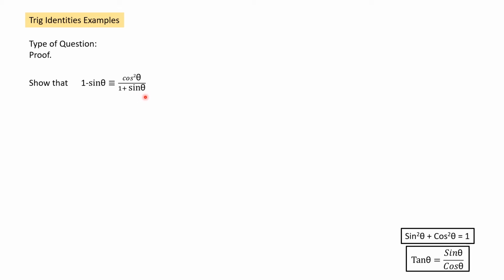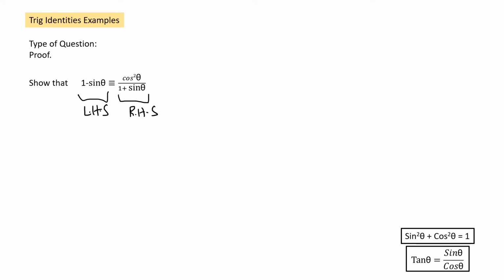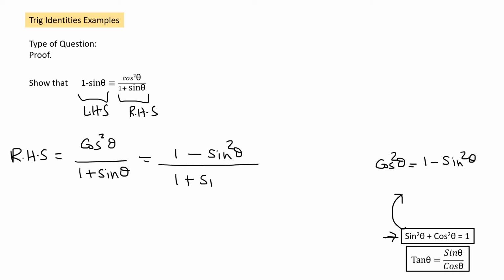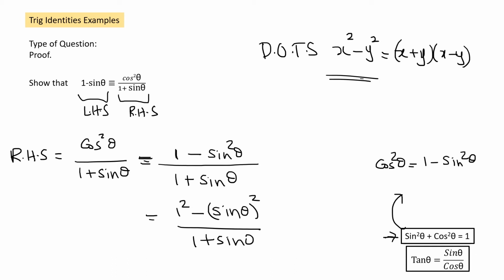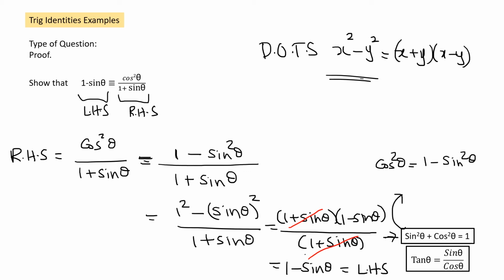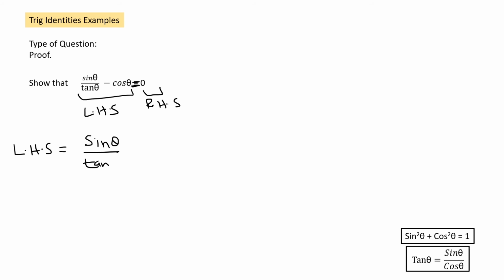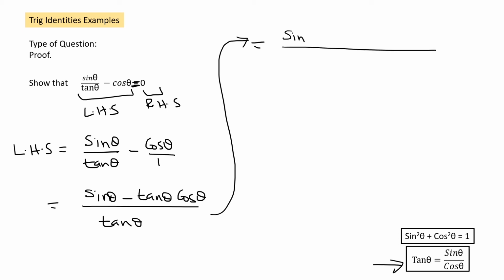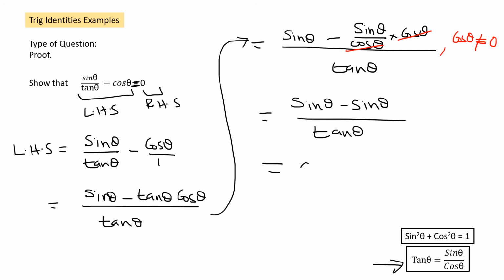L14: AS and Year 1 Trigonometric Syllabus - Examples: Trig Identities - Part I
In this video lecture, we will learn Examples: Trig Identities - Part I